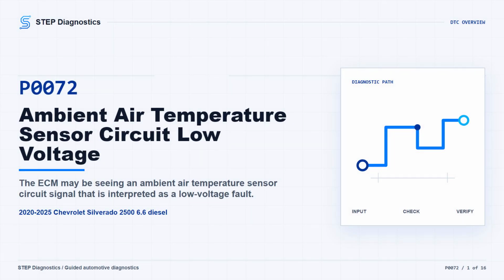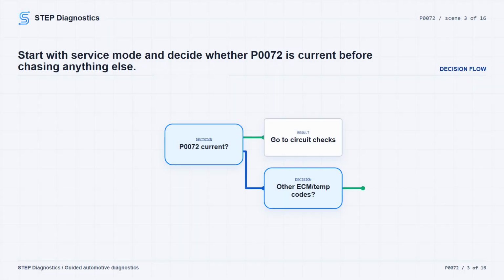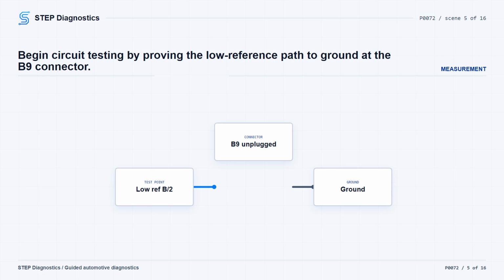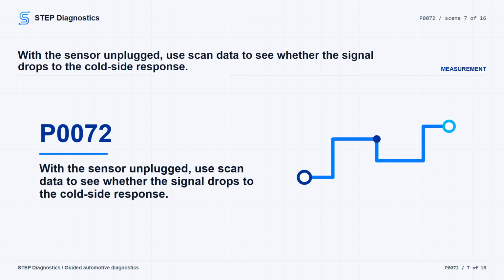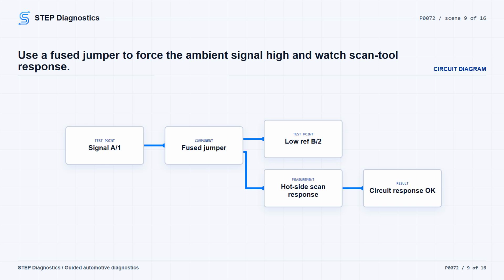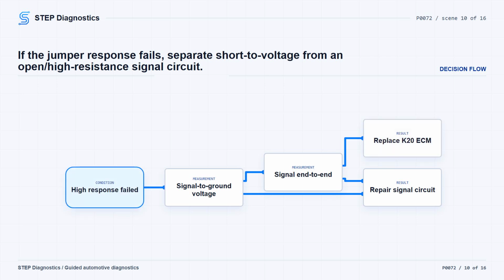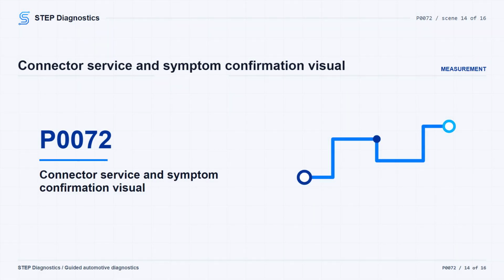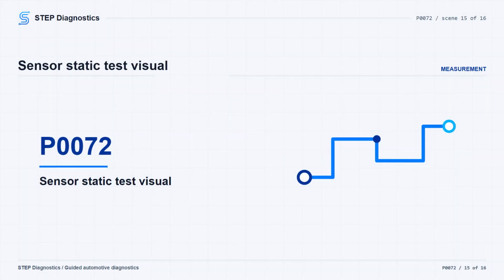P0072: Ambient Air Temperature Sensor Circuit Low Voltage - 2020-2025 Chevrolet Silverado 2500 6....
P0072 on 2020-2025 Chevrolet Silverado 2500 6.6 diesel: Ambient Air Temperature Sensor Circuit Low Voltage.

P0072 means the ECM may be seeing an ambient air temperature sensor circuit signal that is interpreted as a low-voltage fault.

What you may notice:
- The outside temperature display may be incorrect or slow to update.
- Air conditioning operation may be affected.
- The control module may use default replacement values while the fault is active.
Possible fault areas:
- Possible ambient air temperature sensor issue.
- Possible connector terminal or poor connection issue.
- Possible signal circuit fault.
- Possible low-reference circuit fault.
- Possible ECM-side issue after circuit checks pass.
This video follows a practical diagnostic sequence and keeps the important measurements and decisions in order. P0072 is often diagnosed by comparing temperature data first, then checking the low-reference and signal circuits before making a sensor or module decision.